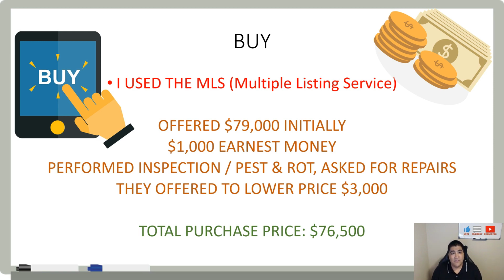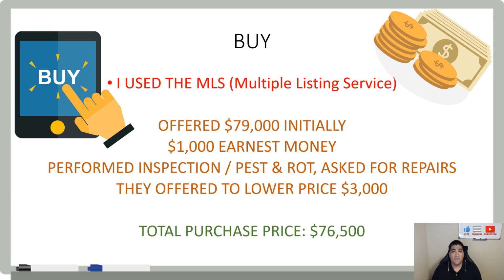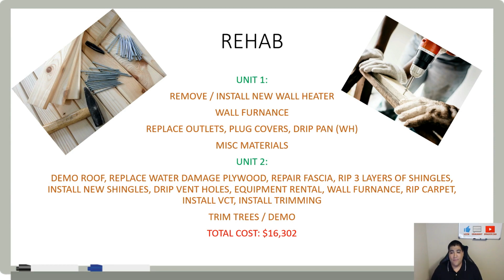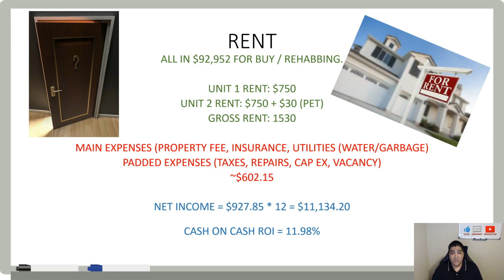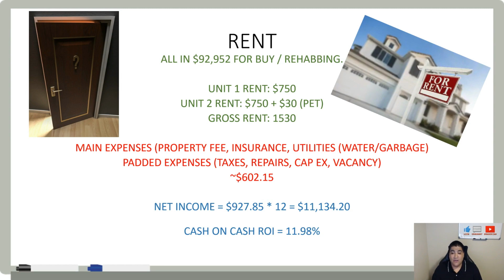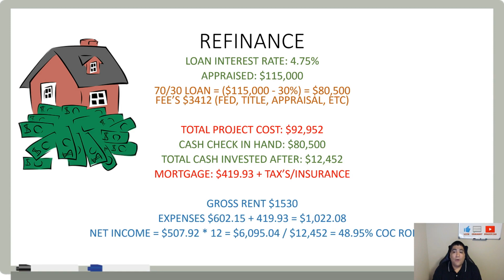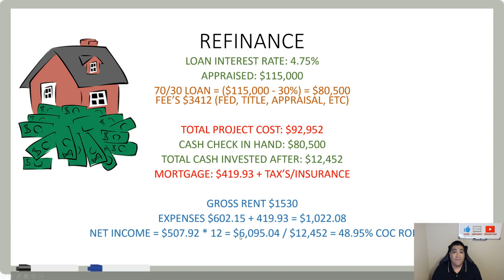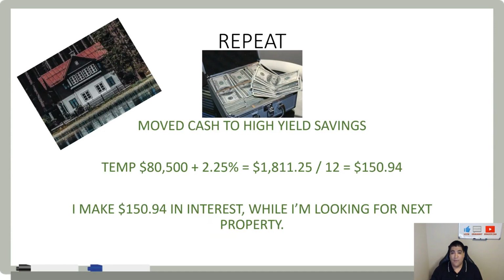Complete BRRRR Process On My Second Real Estate Investment Property With Numbers!